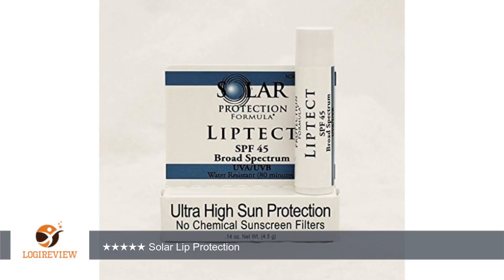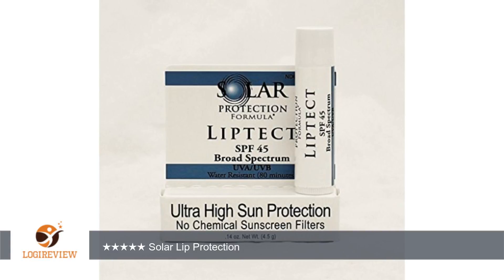Solar Protection Formula SPF 45 Liptect .14oz | Review/Test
Review about   Solar Protection Formula SPF 45 Liptect .14oz